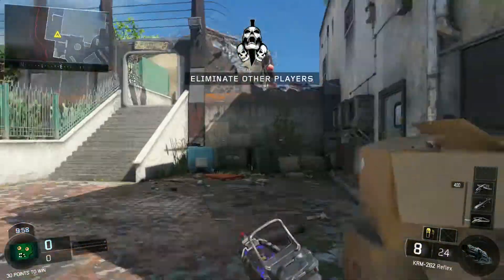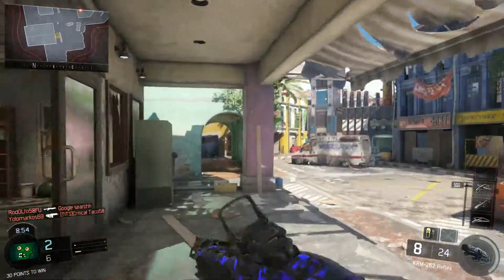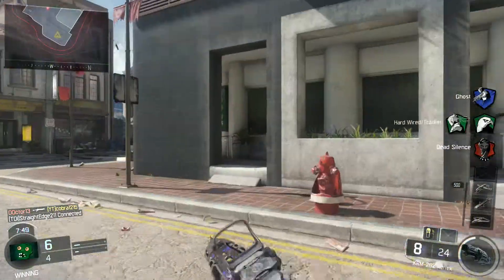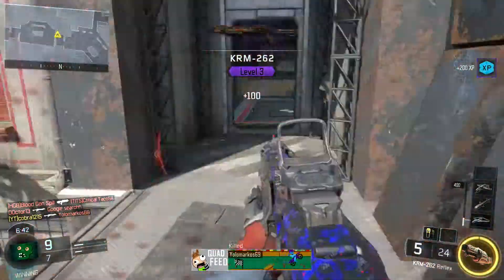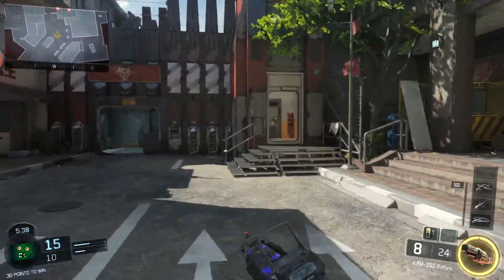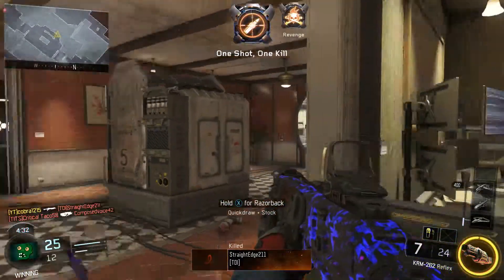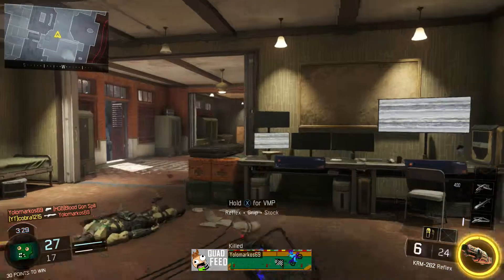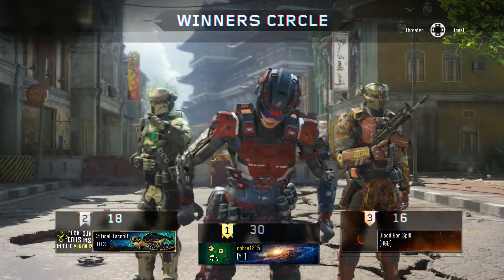"Collat?" Cod Black Ops 3 Live Comm Ep. 10